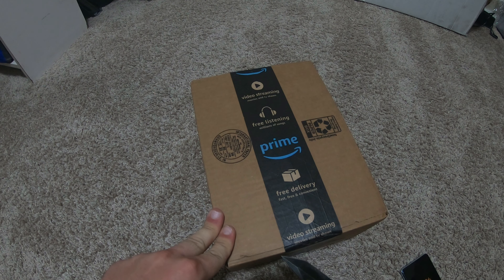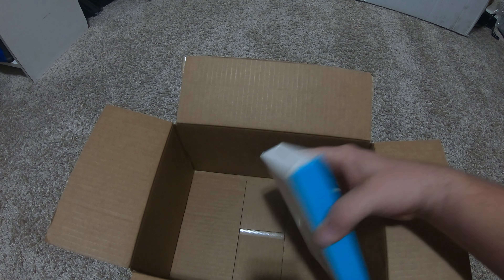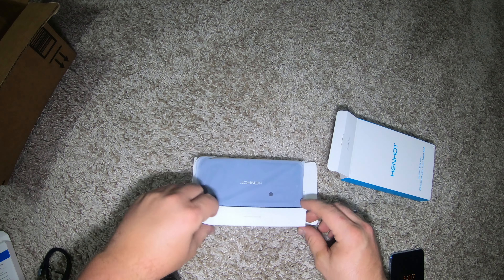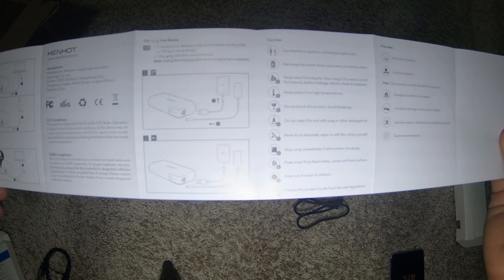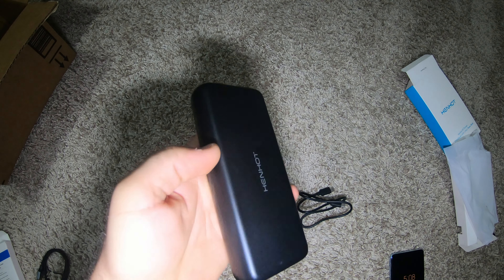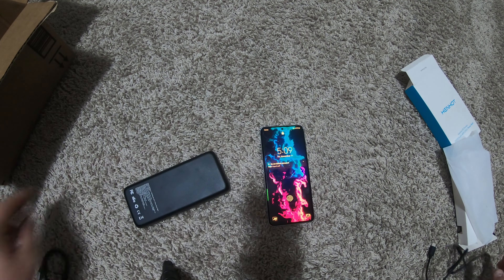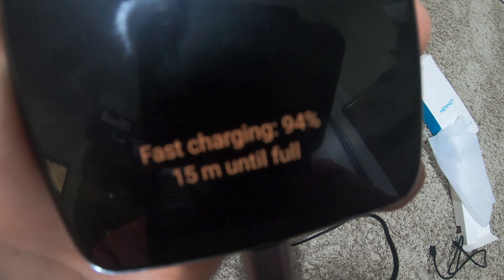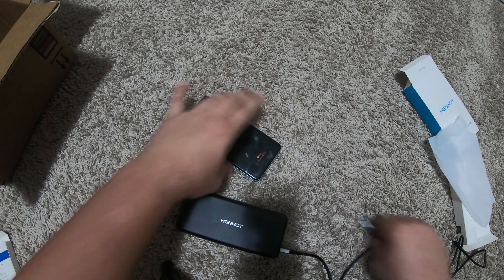unboxing, HenHot Power Bank, 65W 20000mAh Laptop Portable Charger.